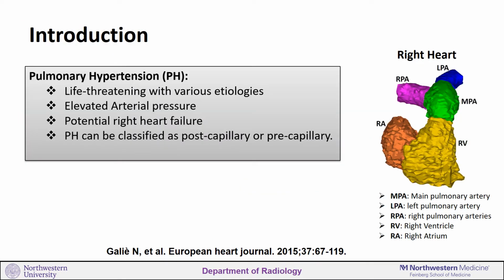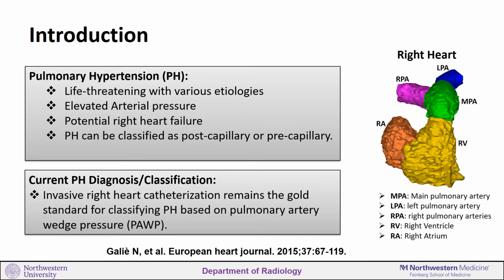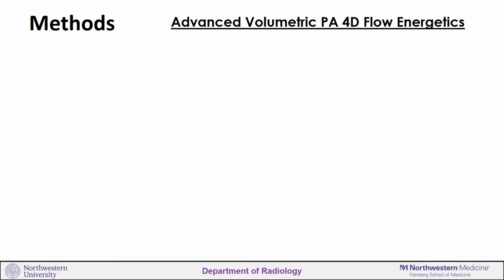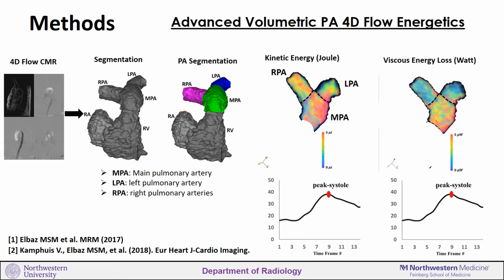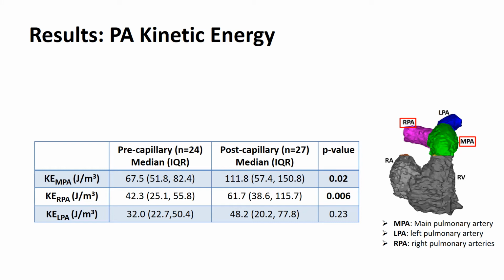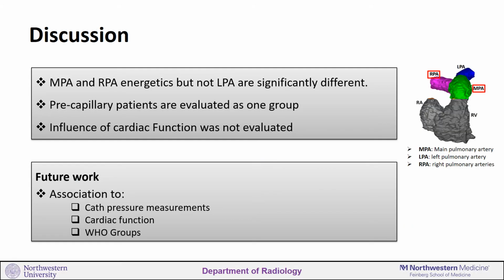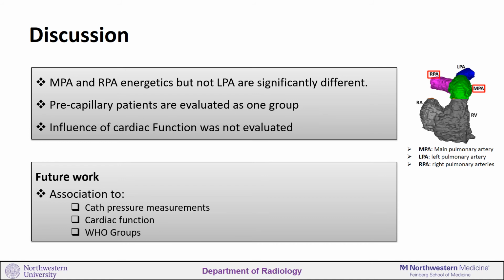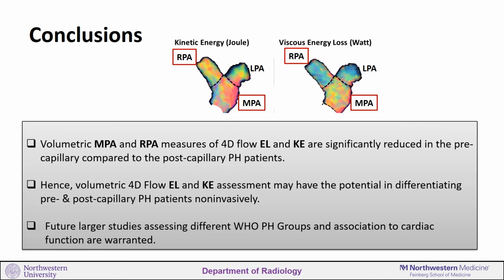J2 Talk Elbaz 26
Pulmonary hypertension (PH) is a complex life-threatening disease characterized by elevated pulmonary arterial pressure that can lead to right heart failure and death. PH can be classified as post-capillary or pre-capillary, which is critical given their different clinical management. However, invasive right heart catheterization remains the gold standard for classifying PH. Here, we aimed to assess the potential of non-invasive quantitative 4D Flow MRI-derived volumetric hemodynamic viscous energy loss (EL) and kinetic energy (KE) of the pulmonary artery in differentiating pre-capillary vs. post-capillary PH patients. In 51 PH patients, the findings of this study demonstrated significantly reduced EL and KE in the pre-capillary versus the post-capillary PH patients. Hence, supporting the potential of quantitative 4D Flow MRI volumetric EL and KE hemodynamics in classifying PH patients non-invasively.